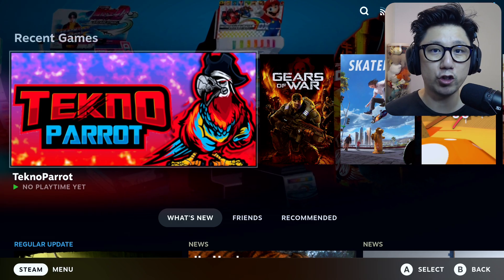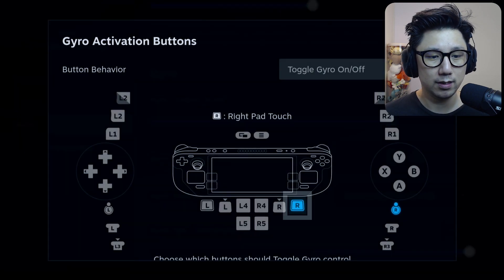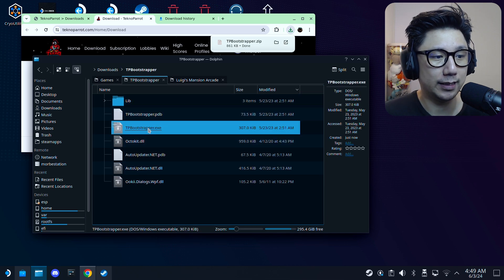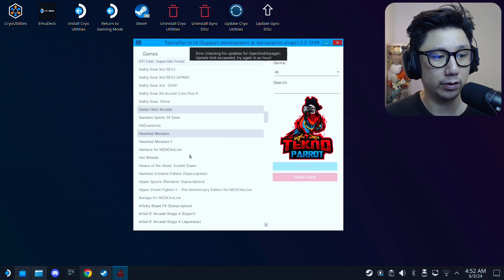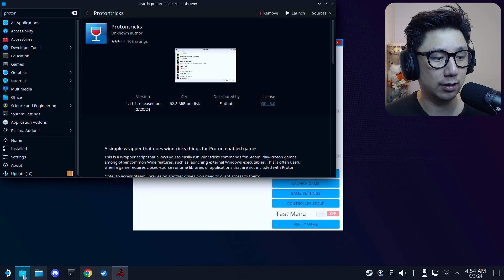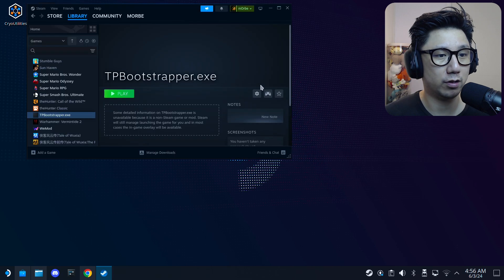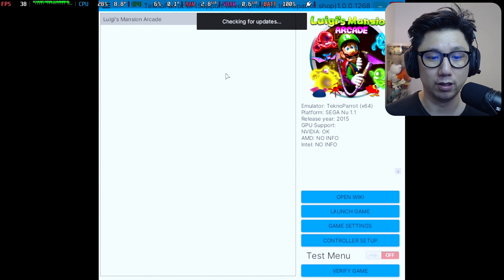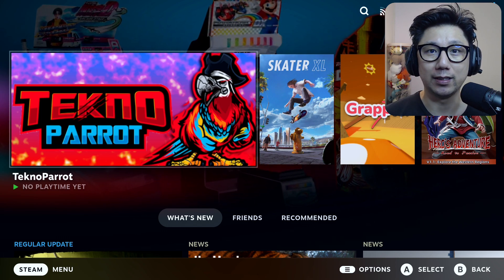Steam Deck Luigi's Mansion Arcade TeknoParrot Emulator Guide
I will show you how to play Luigi's Mansion Arcade on Steam Deck with TeknoParrot Emulator.

0:00 Intro
1:06 Boot Luigi's Mansion Arcade
2:02 Setup Gyro Controls
2:41 Gameplay
3:53 How to Install TeknoParrot
9:05 Install Dependencies with Protontricks
12:19 Make sure set game resolution to 1080p in Gaming Mode
15:11 Change Artwork (make it look good)
16:04 Outro